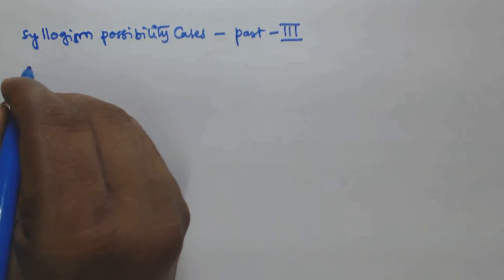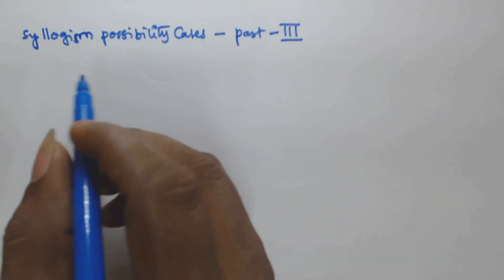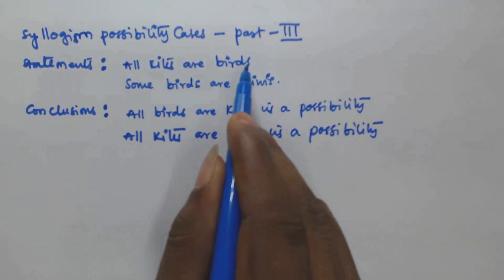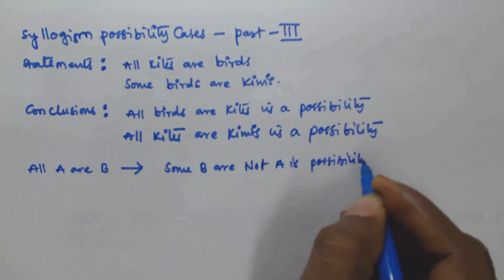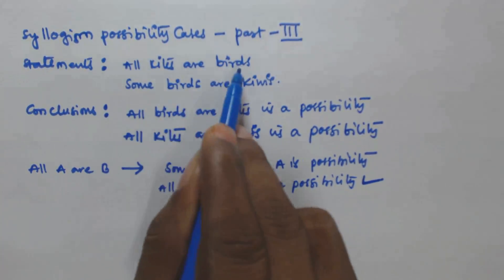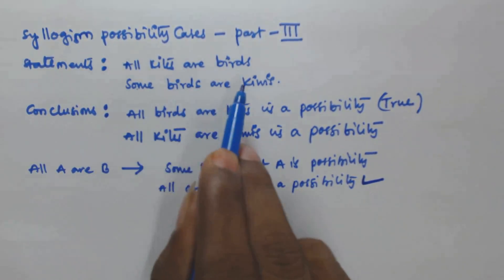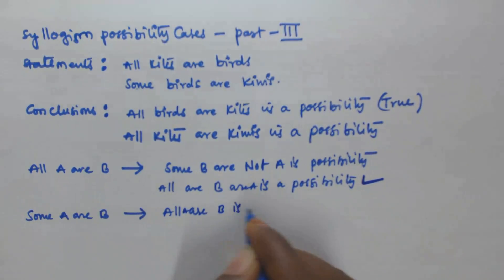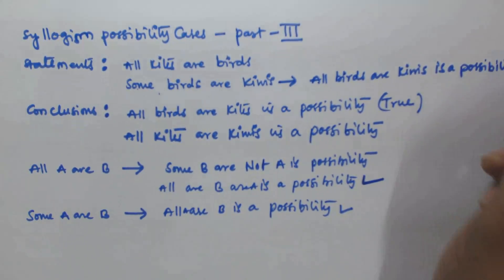Syllogism Possibility Cases Tricks For Bank PO Clerk SSC CGL | Part 23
syllogism possibility cases, syllogism possibility cases with venn diagram, syllogism possibility cases without venn diagram, syllogism possibility tricks for bank po,  syllogism possibility examples problems shortcuts tricks, syllogism possibility tutorial, syllogism concepts, syllogism reasoning questions, syllogism for CAT exam